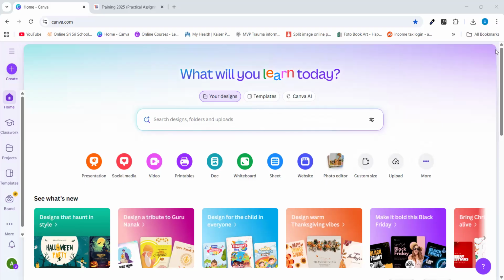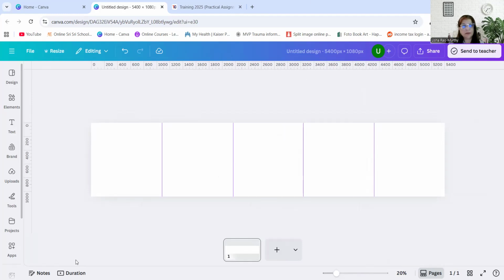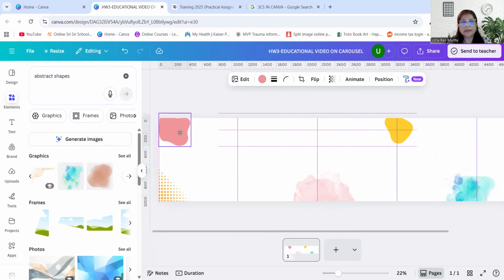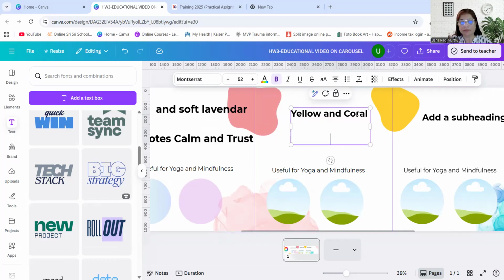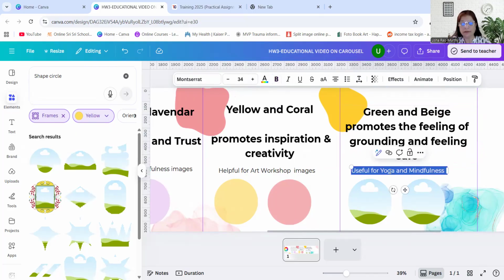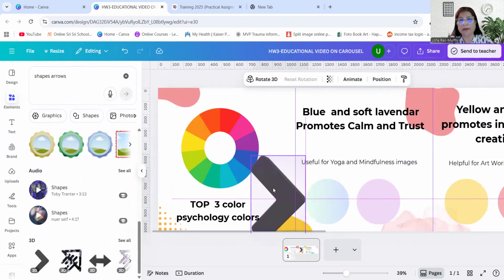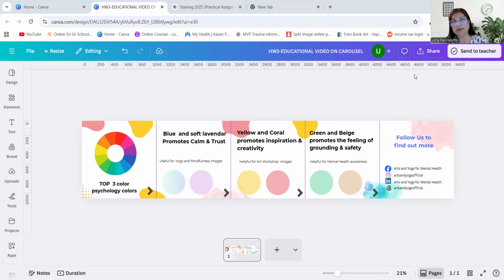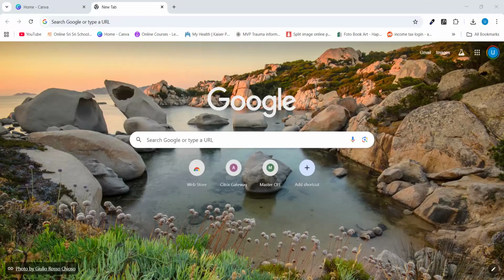Canva Carousel creation | Easy steps from "Arts and Yoga for Mental Health"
Arts and Yoga for Mental Health offers Arts for the soul and Yoga for the body through its online workshops for individuals, groups all across the globe. We believe that Arts + yoga fusion is calming and grounding for the body and soul.
This video offers a quick tutorial to carousel image creation on canva.com